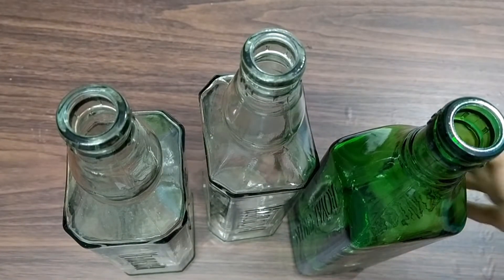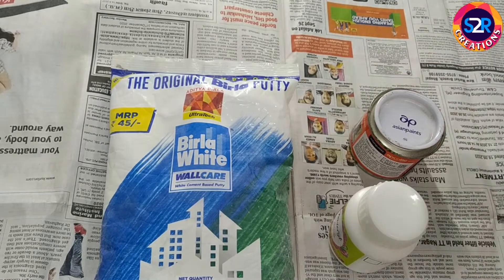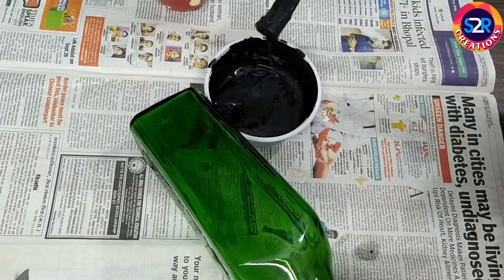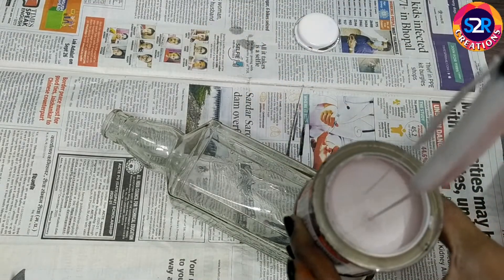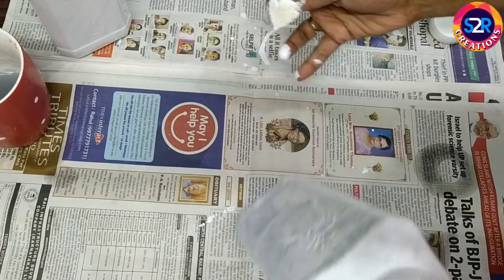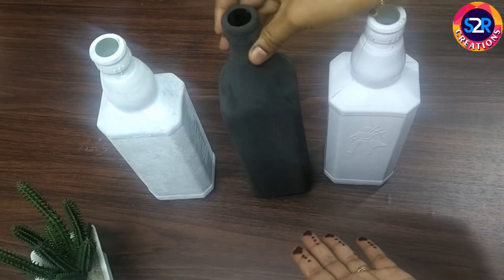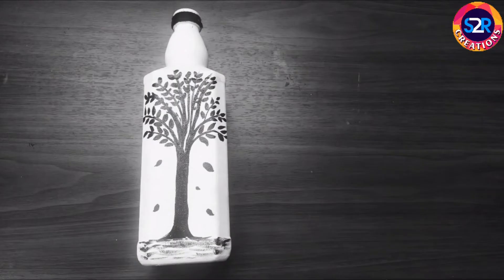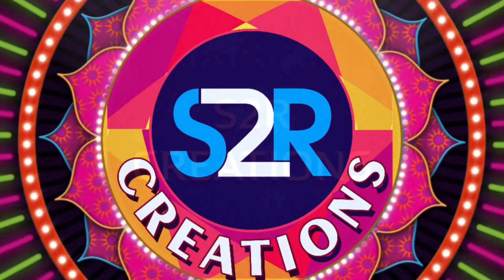ACRYLIC || OIL PAINT || PUTTI Which one is good for bottle craft || Experiment || S2R CREATIONS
Experiment !1

❤️നിങ്ങളുടെ അഭിപ്രായങ്ങളും നിർദ്ദേശങ്ങളും സംശയങ്ങളും കമൻറ് ലൂടെ അറിയിക്കുക.
 വീഡിയോ ഇഷ്ടമായാൽ ലൈക് ചെയ്യാനും ,ഷെയർ ചെയ്യാനും അതോടൊപ്പം കമൻറ് ചെയ്യാൻ മറക്കരുത്.

🌹 ഞങ്ങളുടെ വീഡിയോ Shooting and editing ചെയ്യുന്നത് മൊബൈലിലൂടെയാണ്, എന്തെങ്കിലും തെറ്റുകുറ്റങ്ങൾ ഉണ്ടെങ്കിൽ ക്ഷമിക്കുക .🌹
Life story,Craft works,Unboxing,short filim,comedy, Cooking,Dance,school program,magic , social awareness   ഇതുപോലെയുള്ള വ്യത്യസ്ത പ്രോഗ്രാമുകൾക്ക് ഈ ചാനൽ സബ്സ്ക്രൈബ് ചെയ്യുക,അതോടൊപ്പം തന്നെ ബെൽ ബട്ടൻ All എന്ന ഓപ്ഷൻ തെരഞ്ഞെടുക്കുക ⬇️⬇️⬇️⬇️⬇️

Watsapp ൽ കോൺടാക്ട് ചെയ്യുവാൻ മുകളിൽ തന്നിട്ടുള്ള വാട്സ്ആപ്പ് ലിങ്കിൽ ക്ലിക്ക് ചെയ്യുക.

ഞങ്ങളുടെ മറ്റു രണ്ടു ചാനൽ കൂടി  നിങ്ങളെ പരിചയപ്പെടുത്തുന്നു.